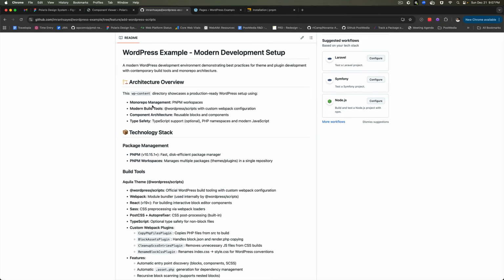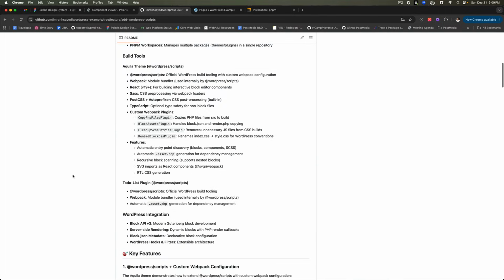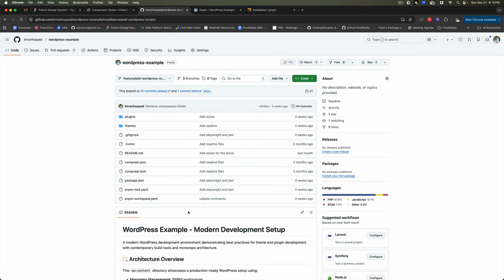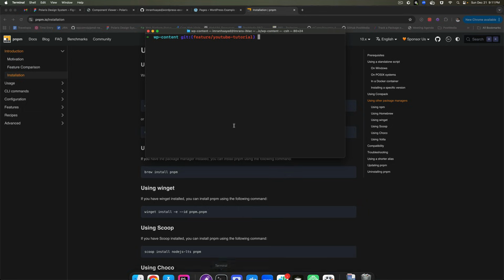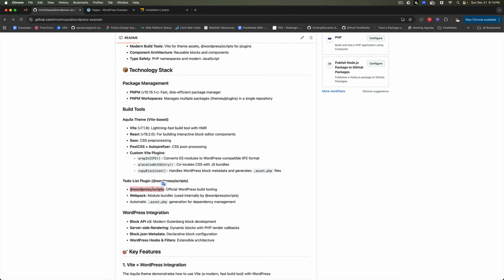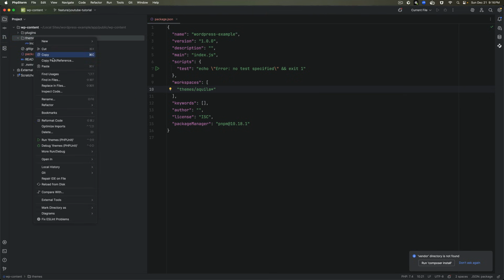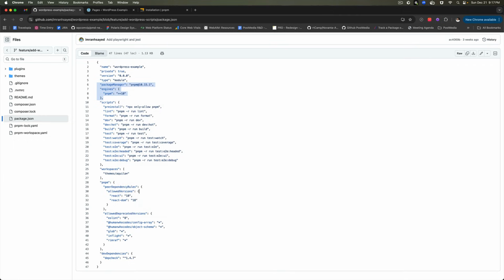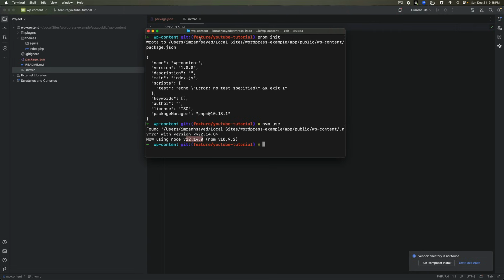#1 WordPress Theme Development from Scratch | Using monorepo with pnpm workspaces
In this video, we introduce how we are going to build a modern WordPress theme from scratch using pnpm workspaces and @wordpress/scripts. You’ll learn how to set up a scalable project structure, manage multiple packages efficiently, and use WordPress’s official build tools for compiling JavaScript and CSS.